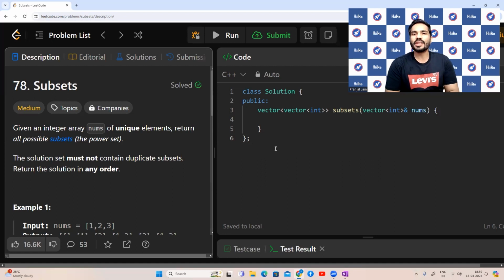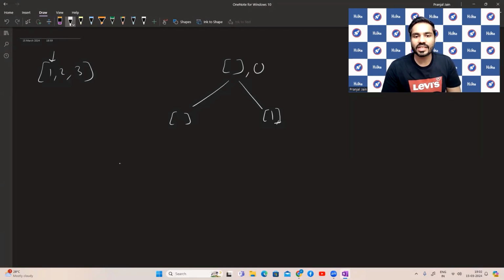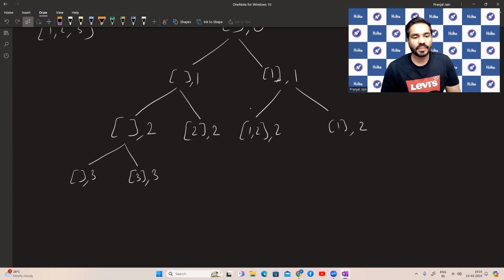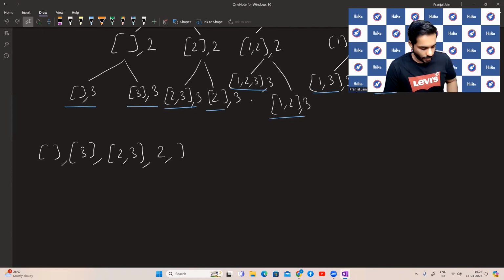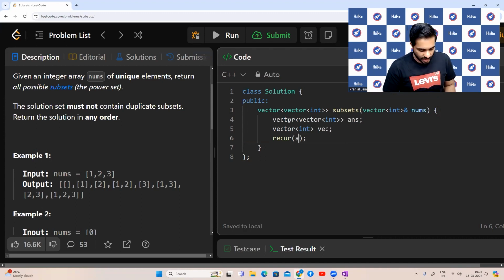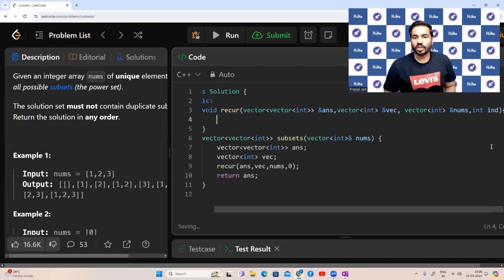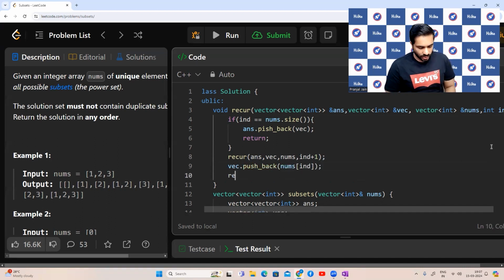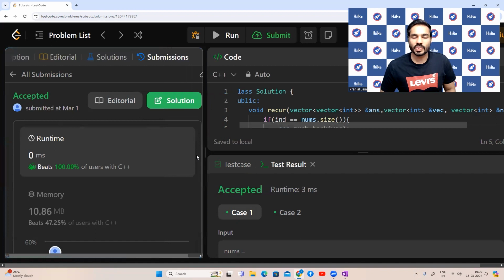Subsets (LeetCode 78: Explanation + Code)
Subsets Problem | LeetCode Solutions (LeetCode 78)

Welcome to another coding adventure! In this session, we delve into solving the Subsets problem on LeetCode. Whether you're gearing up for technical interviews or seeking to bolster your proficiency in data structures and algorithms, you're in the right place!